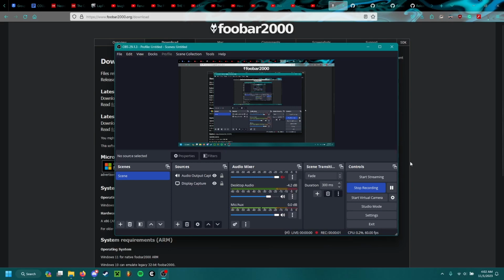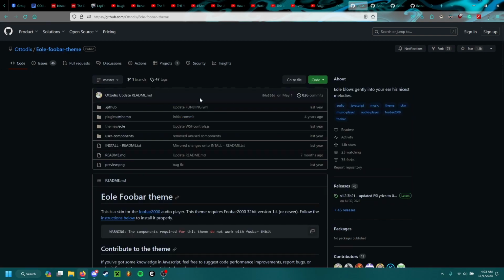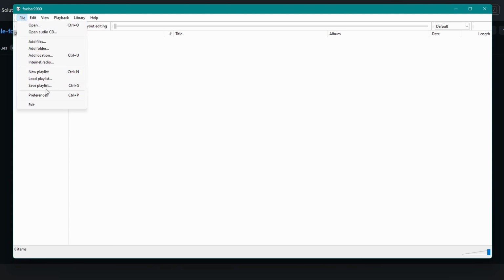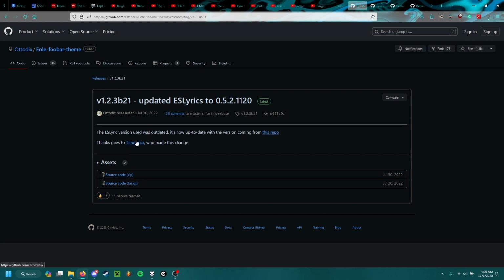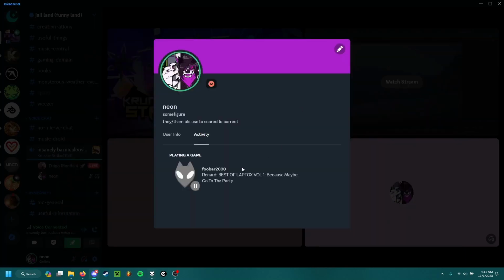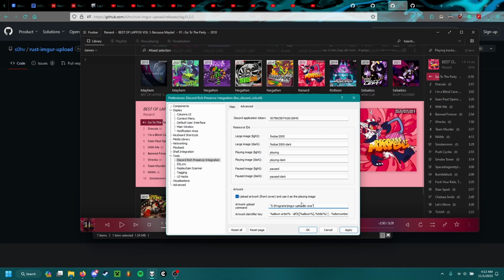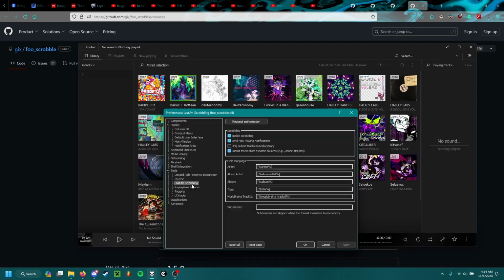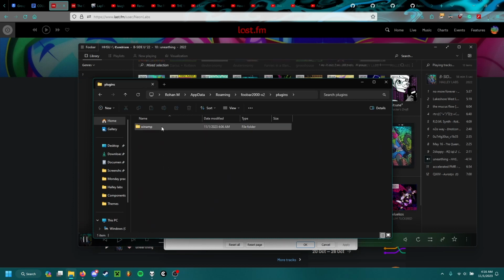Foobar2000 Guide how to theme, discord presence with auto cover art uploader, and last.fm scrobble